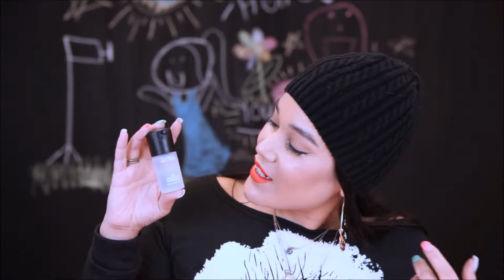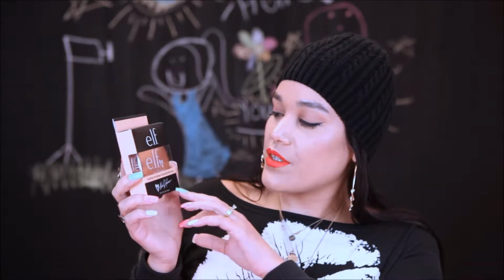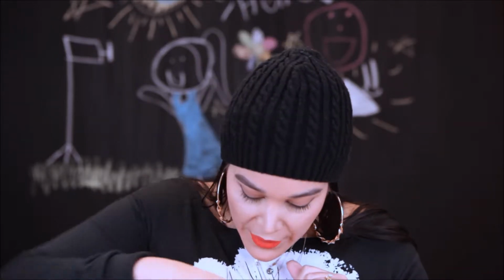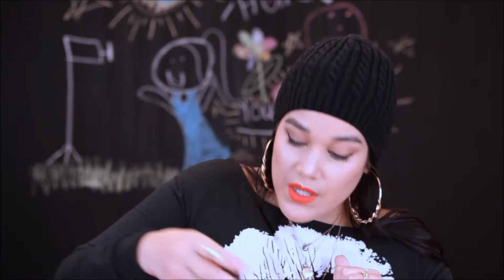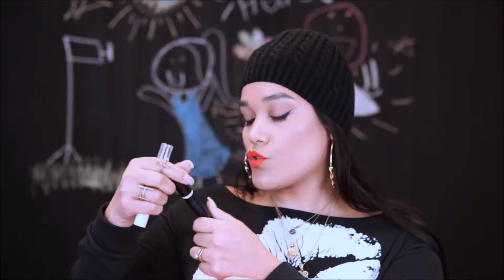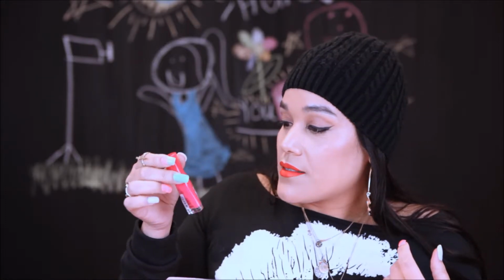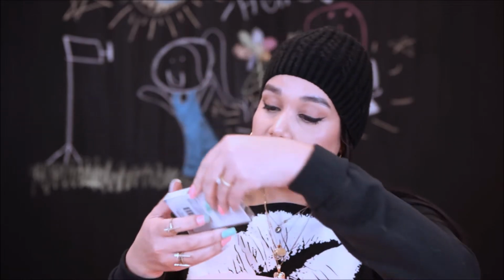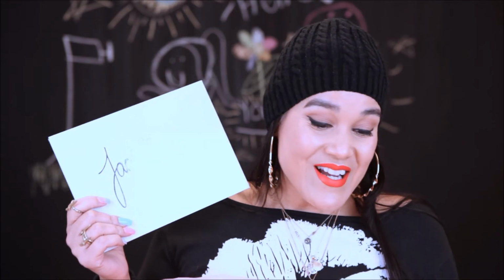Ulta Haul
Hey everyone! Seeing as how a "quick run to ulta" turned into a shopping spree lol I decided to share what I picked up with you all. Remember to watch in HD and if you're early pls give it a few mins. Enjoy!